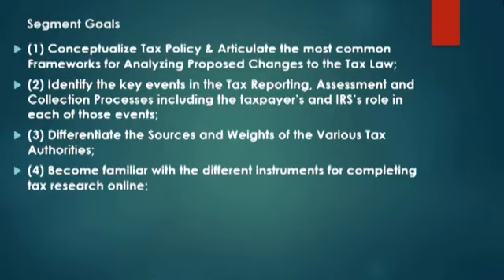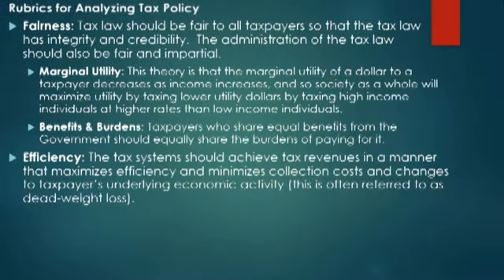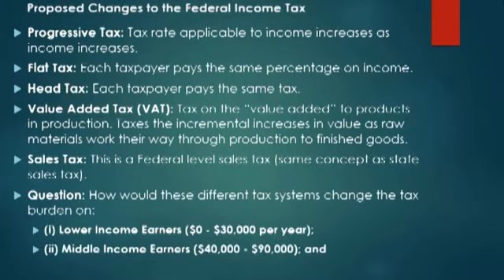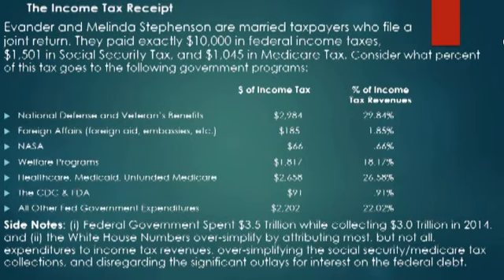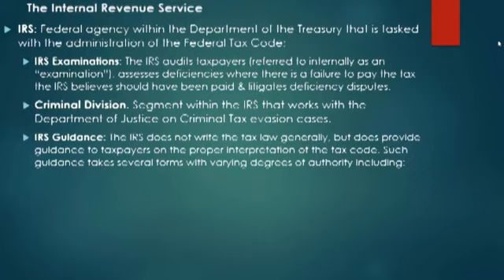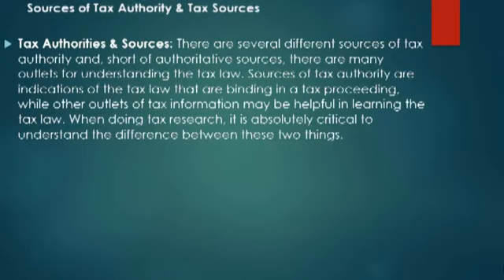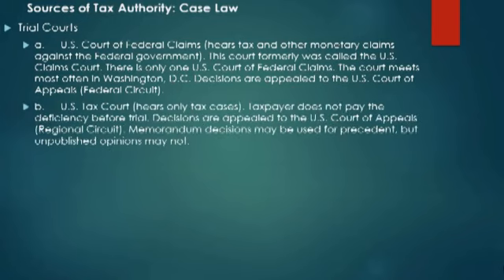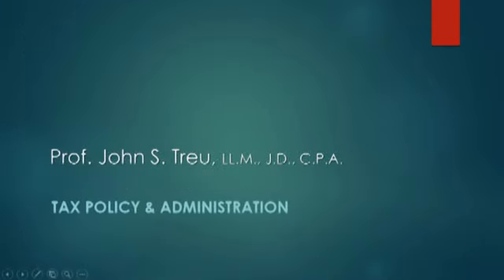Tax Policy & Administration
Intro to Tax Policy & Administration by:
Prof. John S. Treu, Esq., LL.M., C.P.A.
Assistant Professor of Legal Studies and Taxation
Lubin School of Business | Pace University